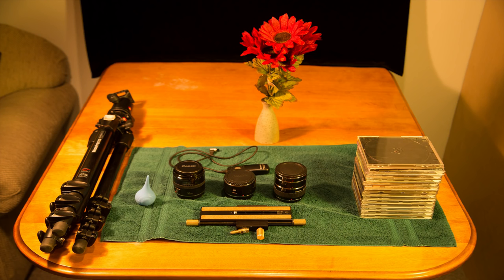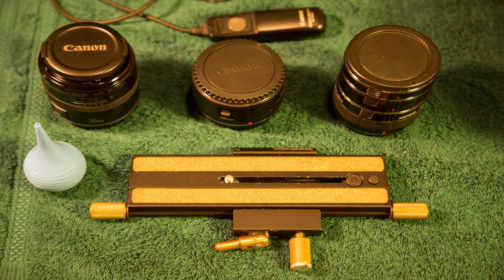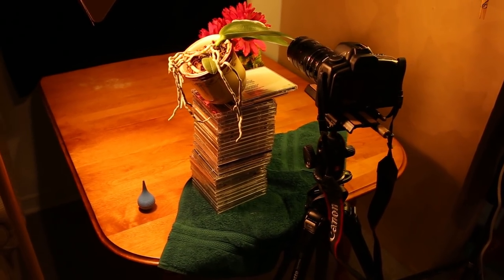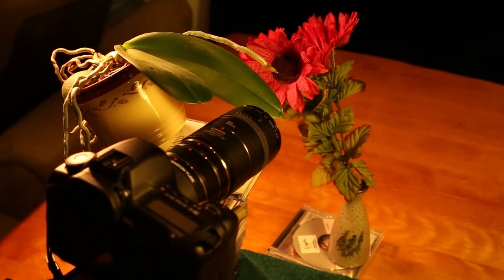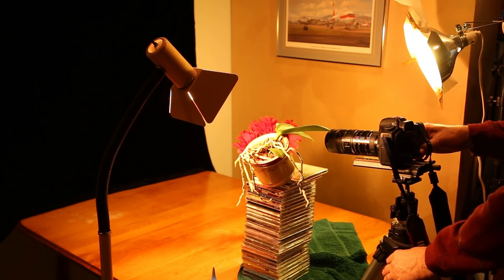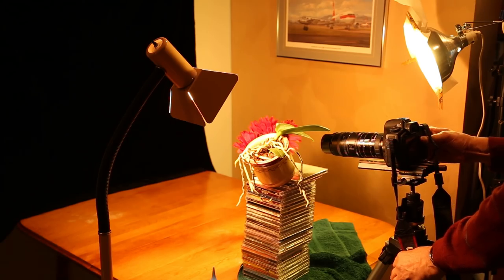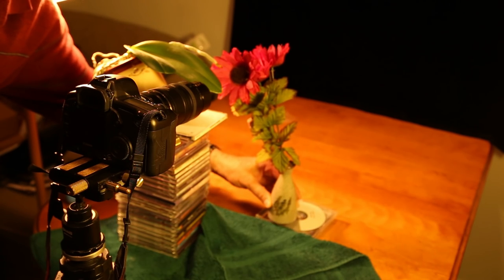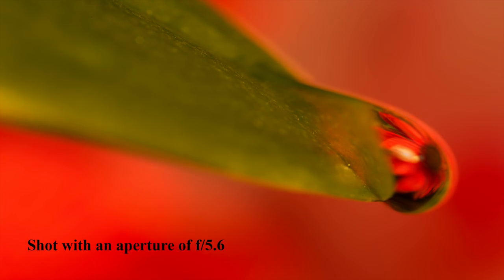MACRO PHOTOGRAPHY TIPS AND TRICKS - Refracted Flower In Water Droplet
In this close-up photography tutorial featuring a flower captured inside a water drop, Ray Scott takes you through all the steps necessary to achieve this stunning effect. With the use of a tripod to steady everything and his Canon macro lens with Kenko extenders, he moves in close enough to photograph what the naked eye cannot see. Not to be confused with something reflected in something, this flower image is actually refracted. What you hopefully end up with is something almost abstract and something only visible in the magnified world of close up photography.